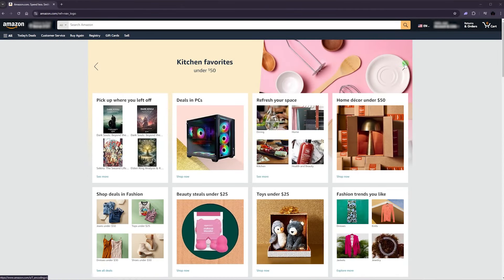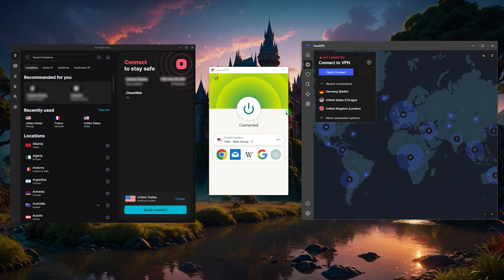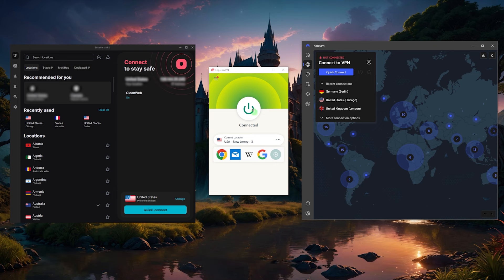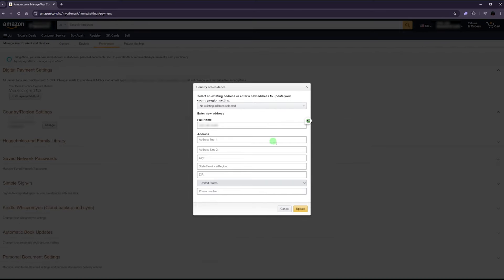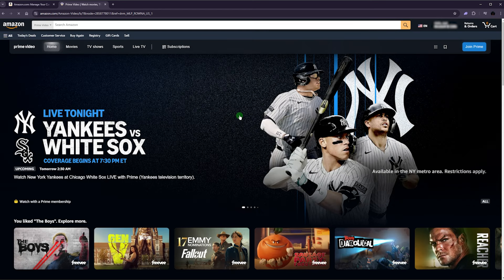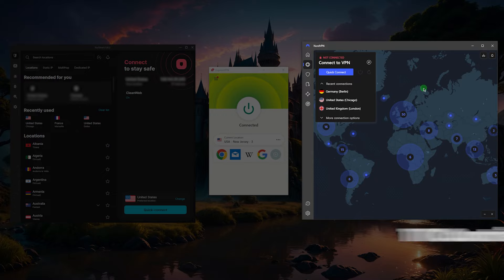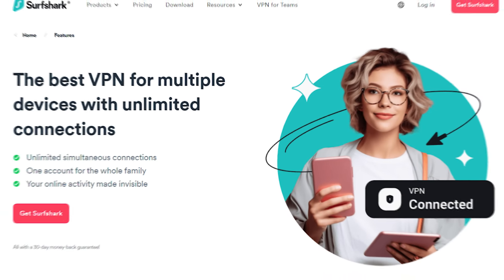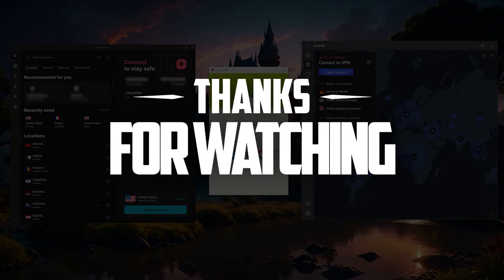Amazon Prime not Working with VPN? 3 Best Amazon Prime VPN 2025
🌐Amazon Prime not Working with VPN?🌐

Amazon Prime VPN not working? Best Amazon Prime VPNs of 2025!

Unveiling the Amazon Prime Video Conundrum

Hello, everyone! Ever wondered why Amazon Prime Video seems limited, leaving you unable to access certain titles? The answer lies in your geographical region. Without a VPN, you're missing out on content available in specific locations. Most Amazon Prime shows are geared towards the United States, and if you encounter a notice stating some titles aren't available in your location, it's time to explore the realm of VPNs. I'll guide you through using a VPN to unlock a broader spectrum of content, transforming your streaming experience.

The Power Trio of VPNs

To navigate the realm of VPNs effectively, I've tested numerous options and distilled the top three: ExpressVPN, NordVPN, and Surfshark. ExpressVPN stands out for its simplicity and wide compatibility across smart devices, making it ideal for hassle-free streaming on platforms like Fire TV and Smart TVs. With over 3000 servers across 94 countries, including robust US servers, ExpressVPN becomes a go-to choice for unblocking Amazon, Hulu, and Netflix in the US.

Now, let's delve into the VPN options. ExpressVPN, known for its user-friendly interface, vast server network, and seamless compatibility, shines as the preferred choice. With over 3000 servers globally, including a multitude in the US, ExpressVPN ensures smooth unblocking of various streaming services. Whether it's Amazon, Hulu, or Netflix, ExpressVPN provides reliable access with a straightforward and effective approach. So, if you're eager to unlock the full potential of your streaming platforms, consider the simplicity and efficiency of ExpressVPN. Thanks for tuning in, and I'll catch you in the next one!